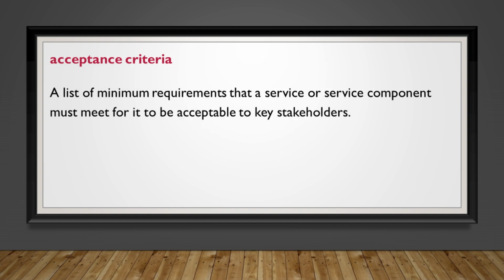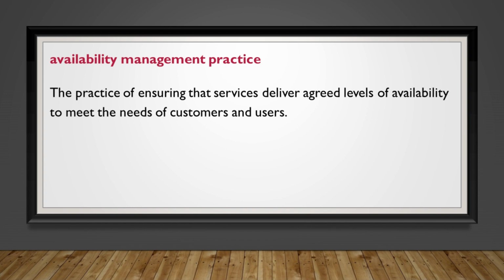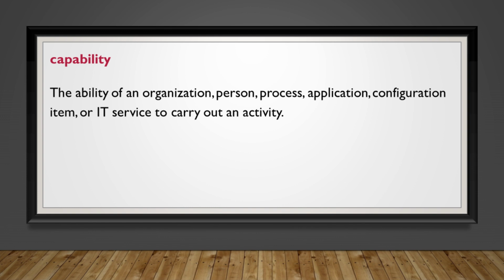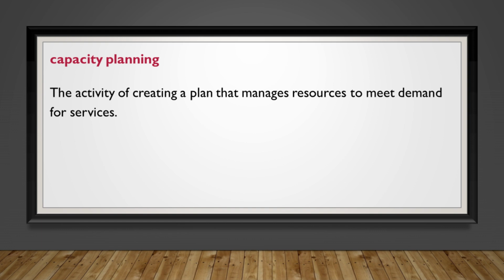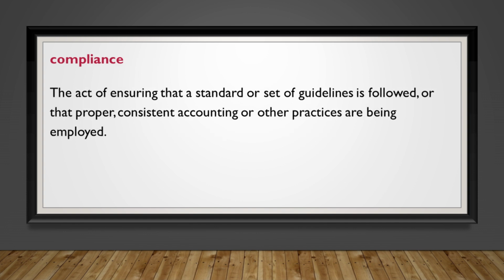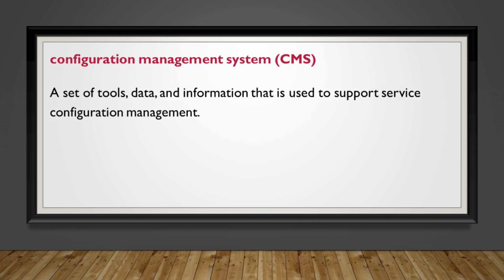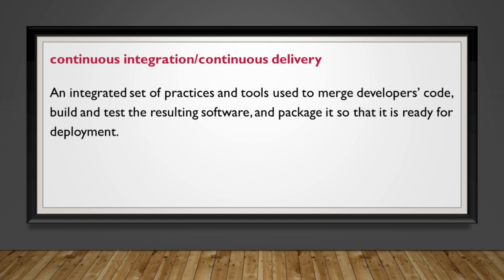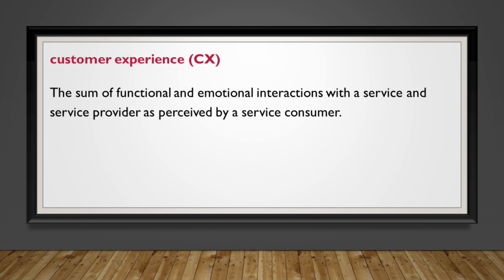TUTORIAL - ITIL v4 Foundation Glossary - A to C